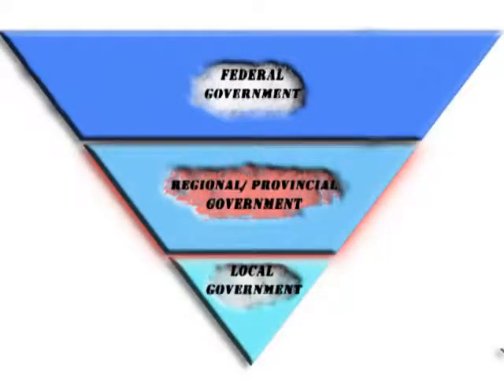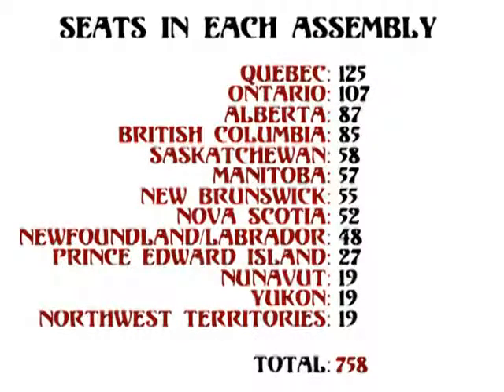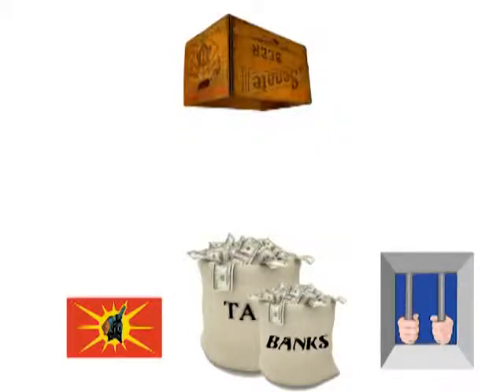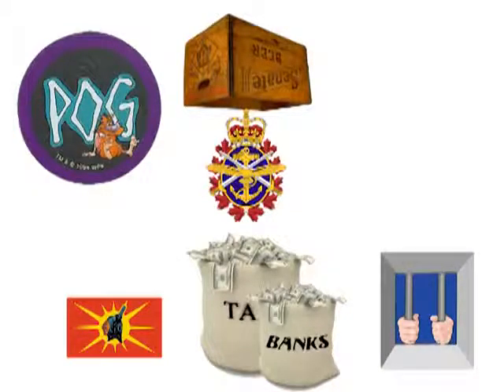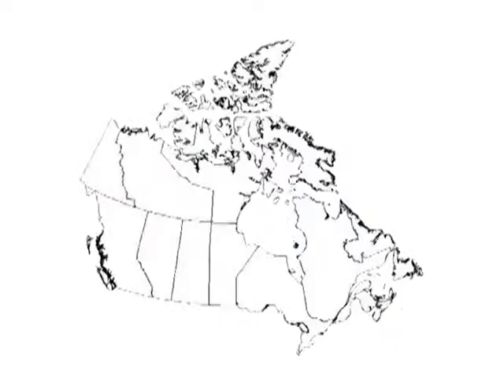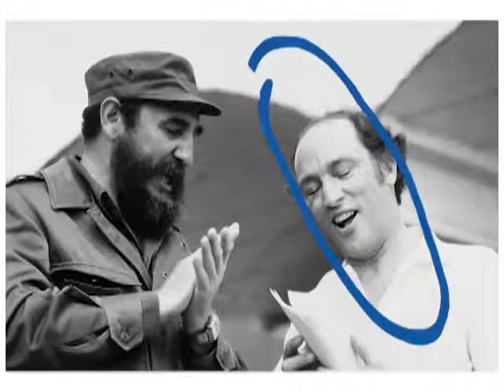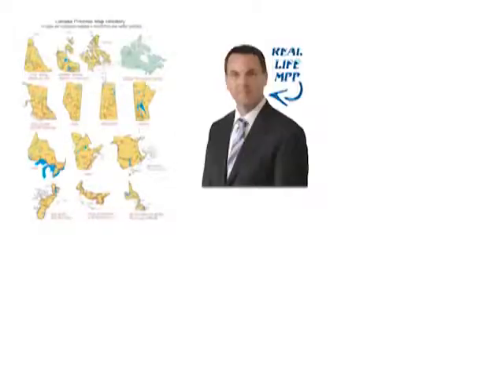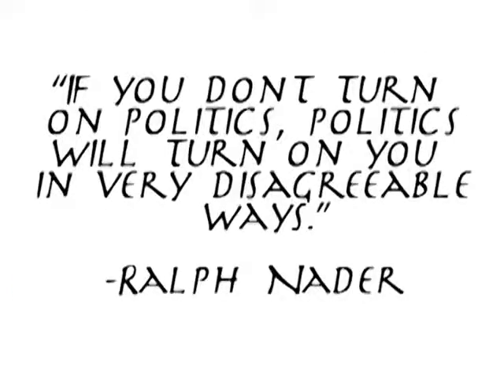How Canadian Provincial Government Works converted 1